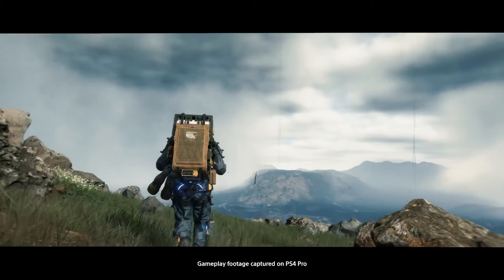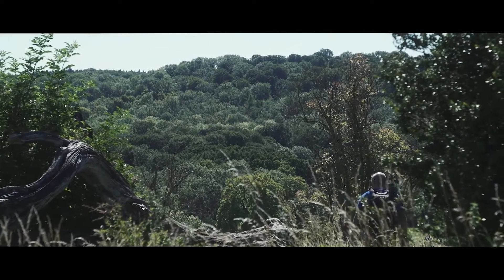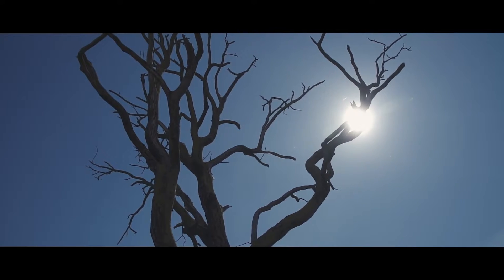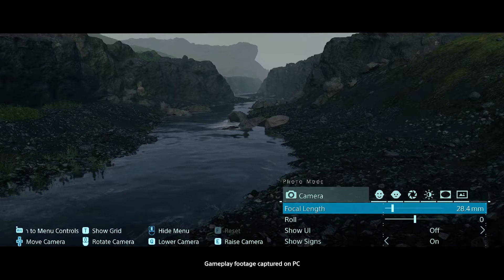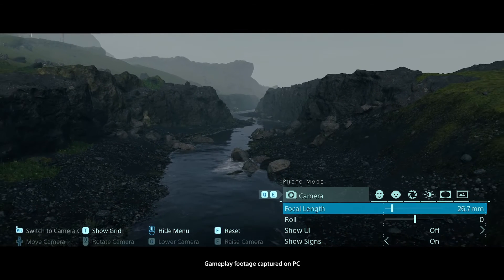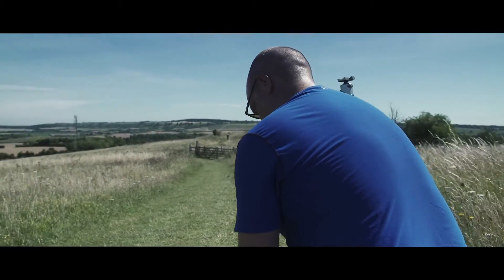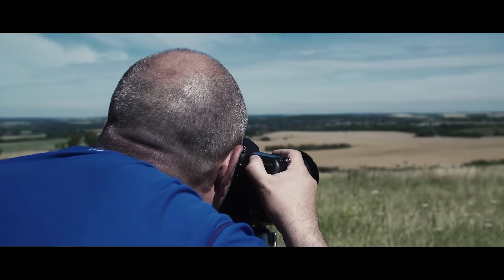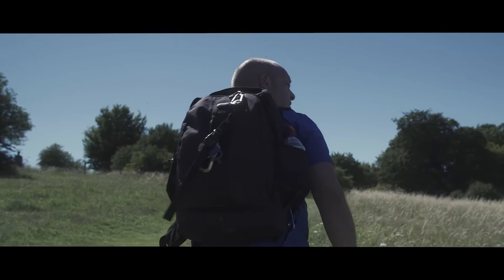Death Stranding - Exploring Photo Mode w Pete Rowbottom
KOJIMA PRODUCTIONS partners with award-winning landscape photographer, Pete Rowbottom to create real-life photos inspired by DEATH STRANDING's in-game photo mode.